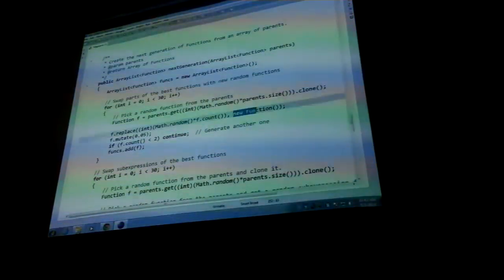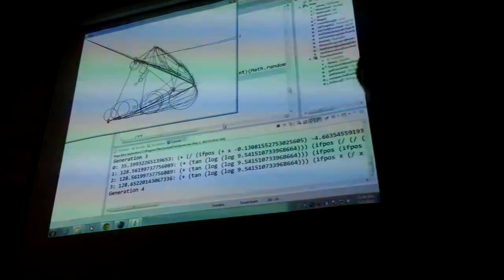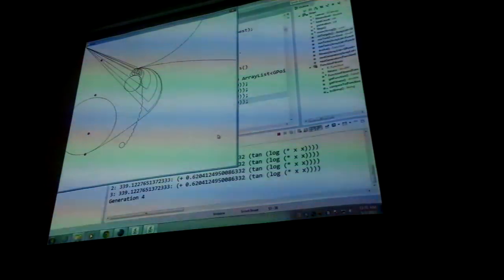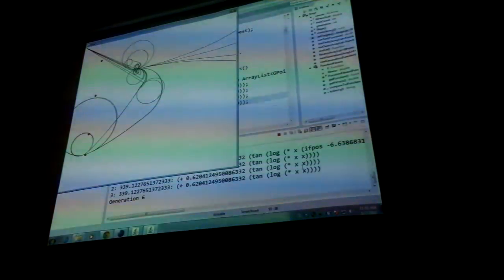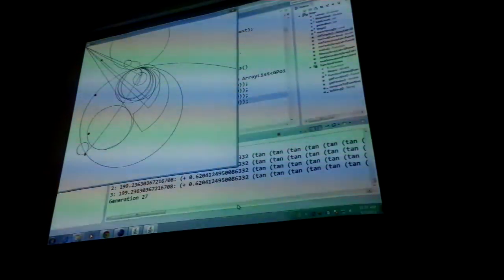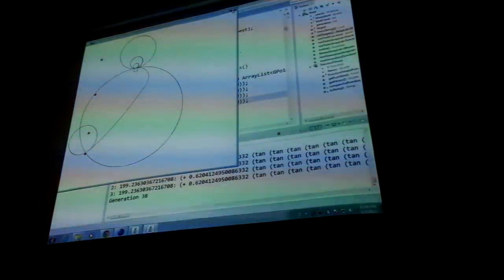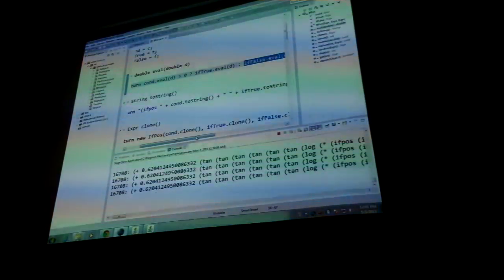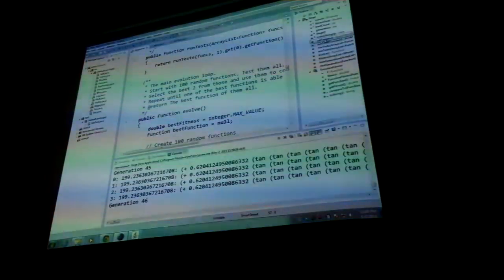cs12 may 2 part 2